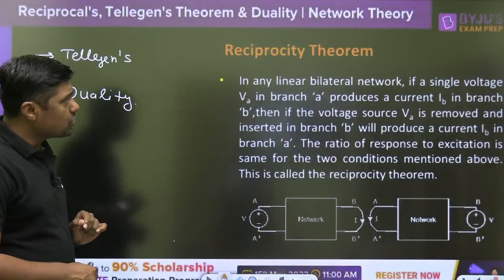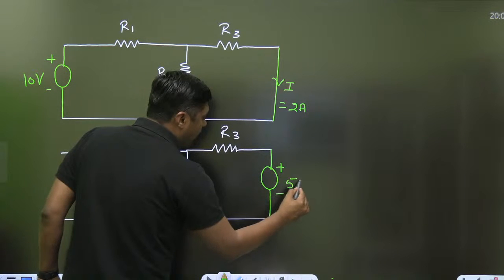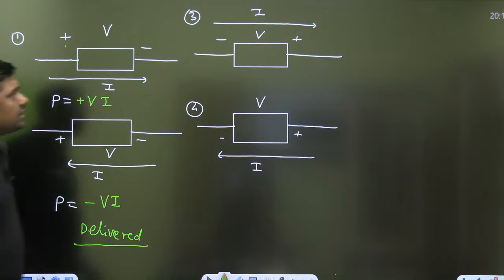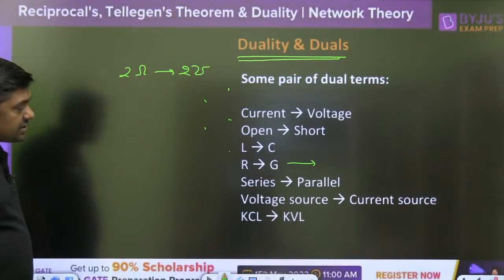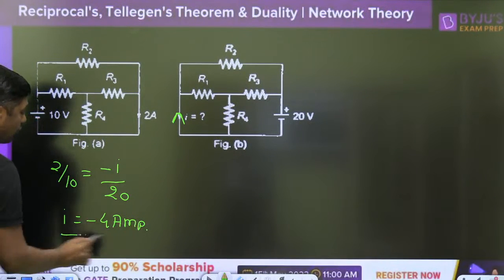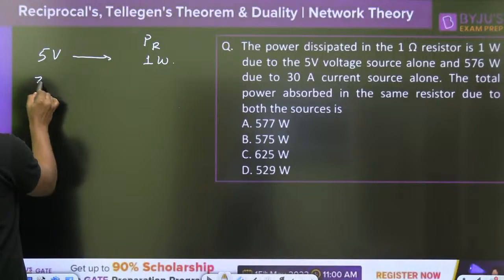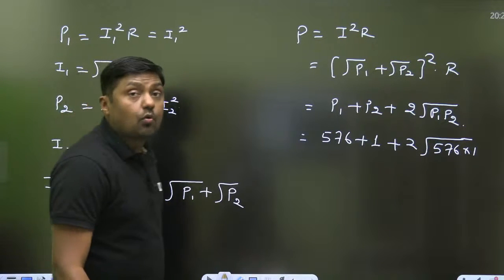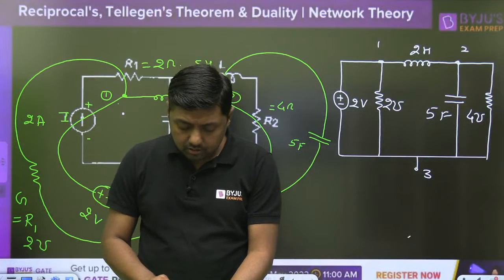Reciprocity, Tellegen's Theorem & Duality | Network Theory | GATE EE & ECE 2023 Exam | BYJU'S GATE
In this free online class, BYJU'S Exam Prep GATE expert Sanjay Rathi Sir will discuss some "Reciprocity, Tellegen's Theorem & Duality" in  Network Theory for GATE Electrical Engineering & Electronics and Communication Engineering 2023 Exam Aspirants.

BYJU'S Exam Prep GATE (Formerly Gradeup GATE) brings you the "Mastering Concept" series for GATE EE, EC, CSE 2023/24 Aspirants💥and has launched new batches of FREE LIVE/Online classes for GATE 2023 to ensure sound preparation for the aspirants from their homes.